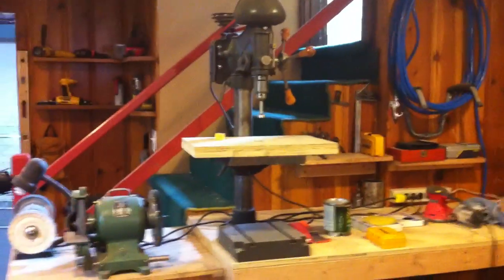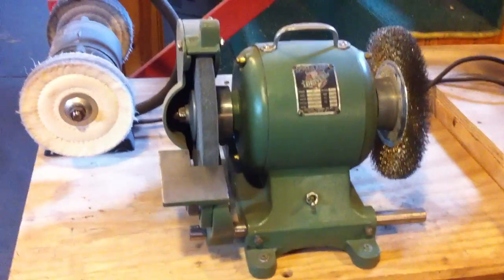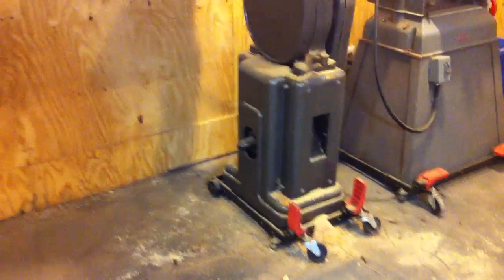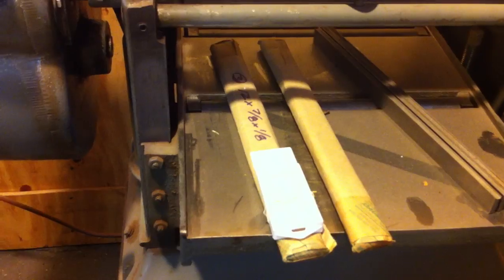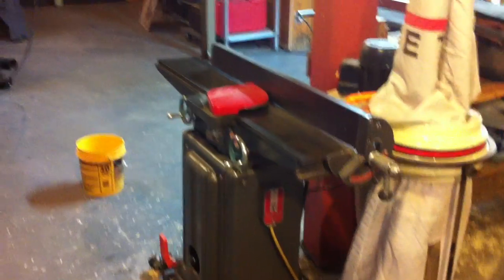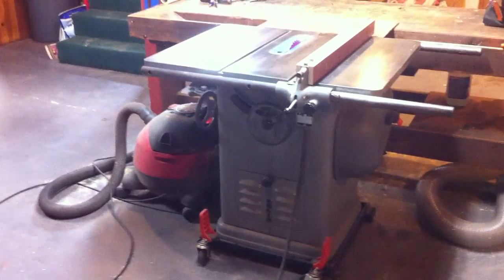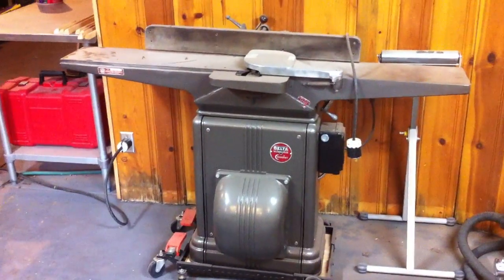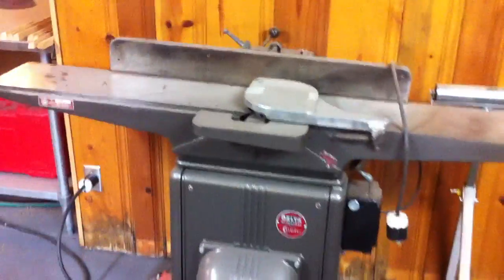My OWWM shop tour...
Some of the OWWM I've picked up over the years.